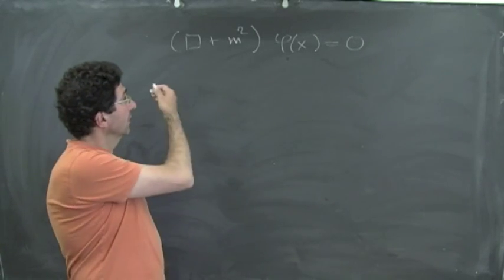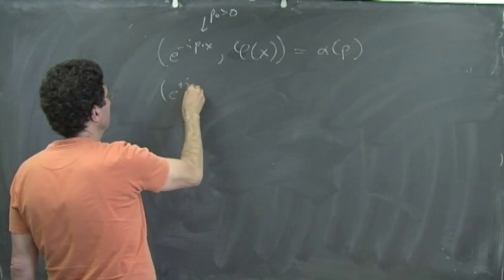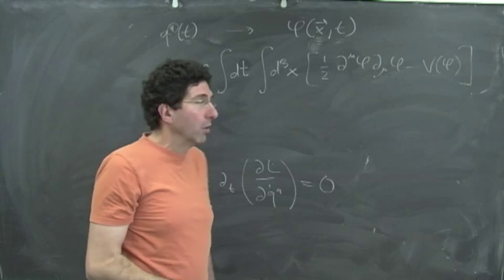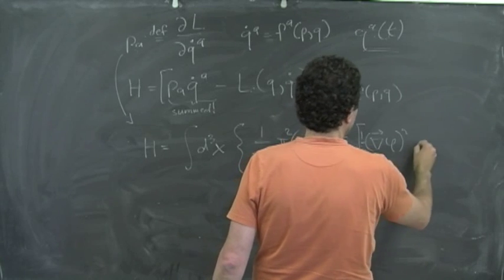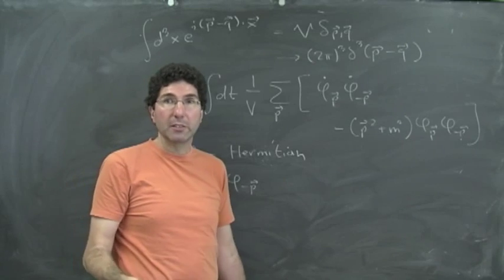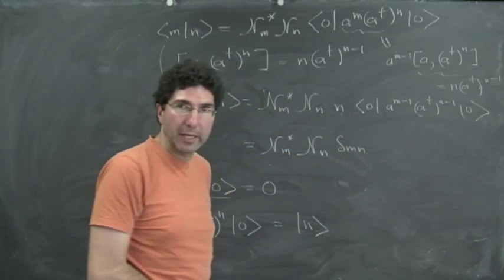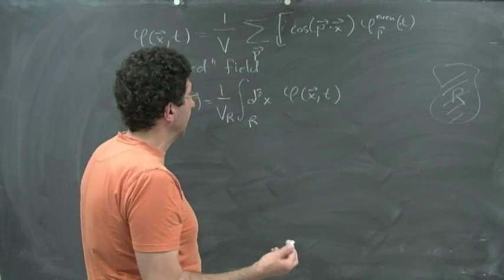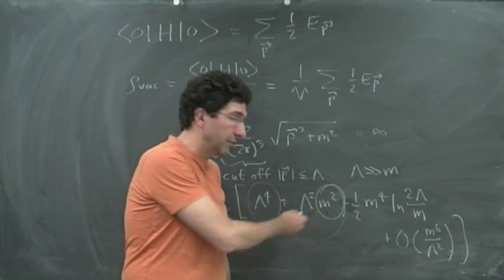Lecture 03 | From Fields to Particles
In this lecture we reverse the process of the previous lecture. We apply the rules of quantum mechanics to scalar field theory, and show that this gives rise to a theory of particles.